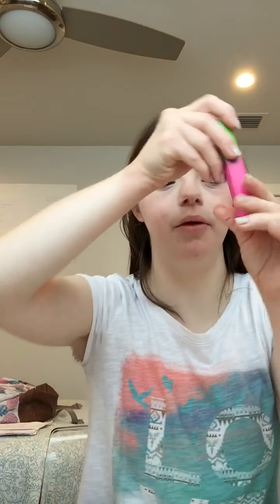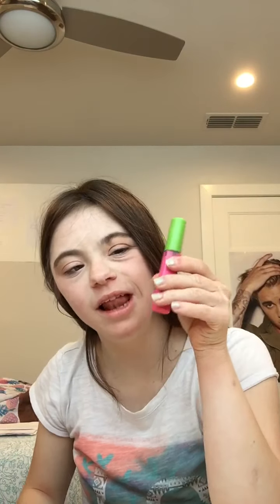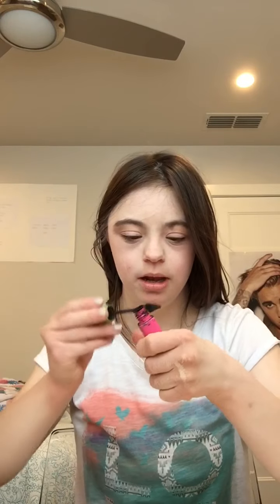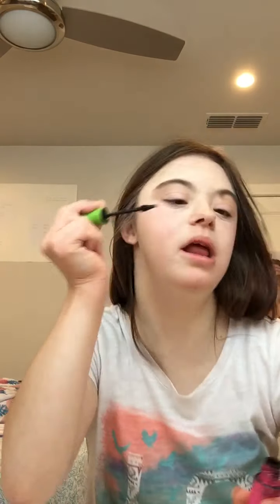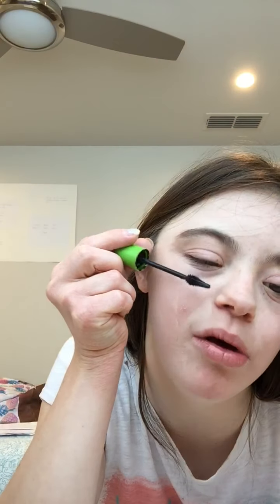Sabrina carpenter skin music video makeup look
hi my wonderful peace out subscribers welcome back to another i’m am a huge Fan of Sabrina Carpenter and I wanted to show you guys how to get this inspired look from her new song called skin

Albums: Singular: Act I, Singular: Act II, Eyes Wide Open, EVOLution, Can't Blame a Girl for Trying

Elf foundation
LOREAl true match blush
LOREAL paradise enchanted eyeshadow
Maybelline great lash lots of lashes mascara
color institute lipstick
NYX lipstick
NYX butter gloss lipgloss

you guys can get James Charles brushes at The James Charles Brush Set | Morphe X James Charles